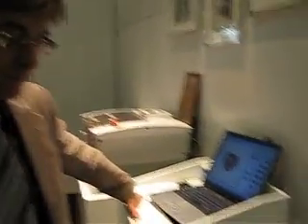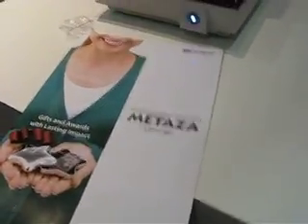Photokina 2008: Roland Meteza MPX-80 Needle Printer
A Roland representative gives a demonstration of Roland's needle printer and how it can be used to engrave small pieces of metal substrate.